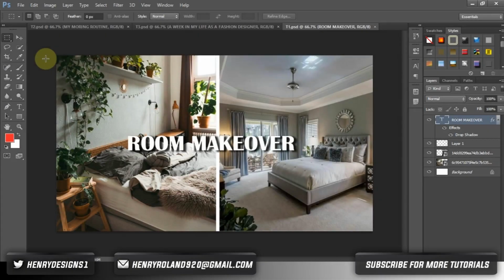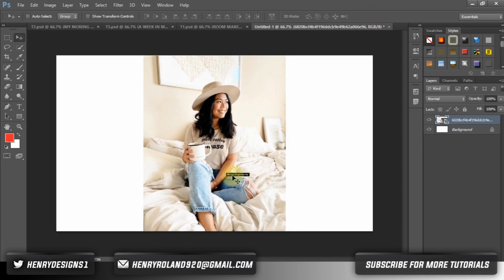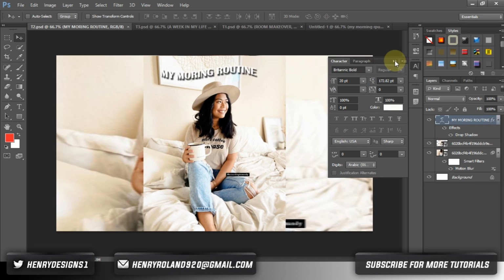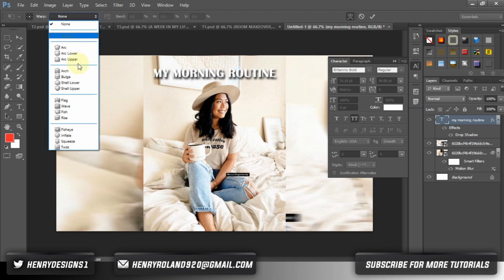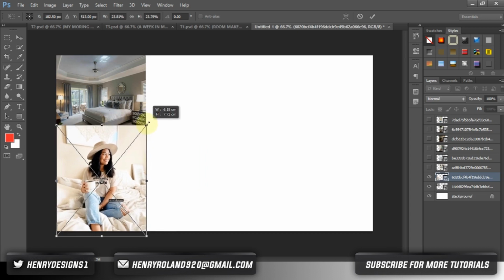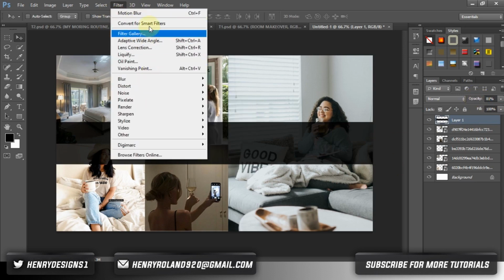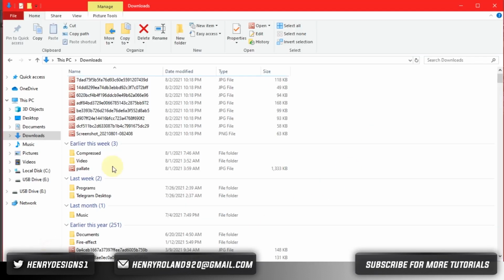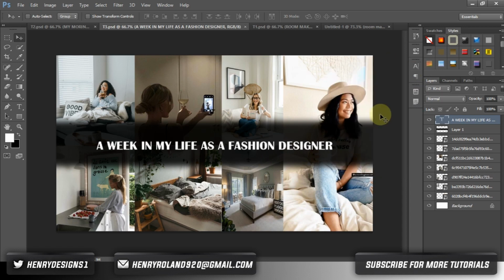How to make a Vlog Theme Thumbnail (Naija vloggers)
In this videos am going to show you the full process of this design.

ABOUT CHANNEL:

THIS CHANNEL IS DEDICATED TO TEACH NIGERIANS/AFRICA ASPIRING DESIGNERS,
TO INSPIRE DESIGNERS, AND TO SHARE MY OWN VIEW ON DESIGNS, MOST
IMPORTANTLY TO HAVE FUN IN ALL THE PROCESS...

ABOUT ME:

I GO BY THE NAME HENRY AM A GRAPHIC DESIGNER BASE IN LAGOS,
NIGERIA.. I LOVE DESIGNING IN GENERAL WITH A LITTLE BIT OF
VIDEO EDITING...